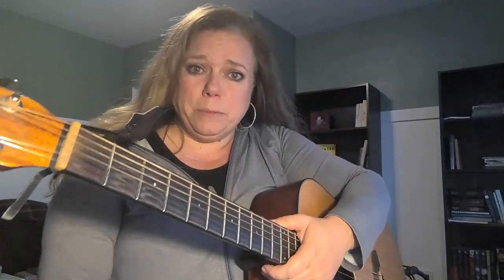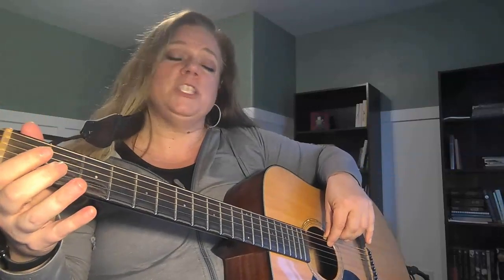G p23 4th String pt 2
The one where we learn how to play When the Saints go Marching in and Will the Circle be Unbroken